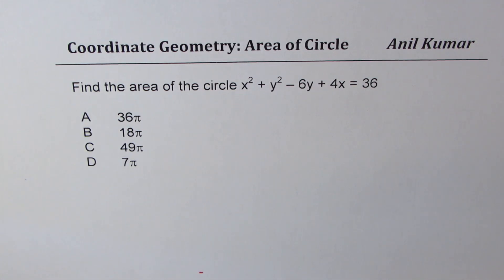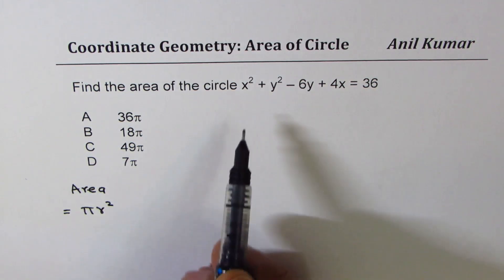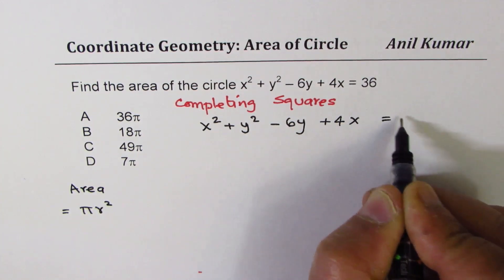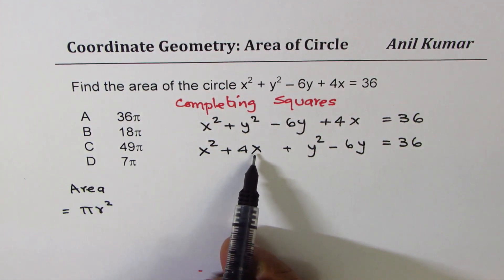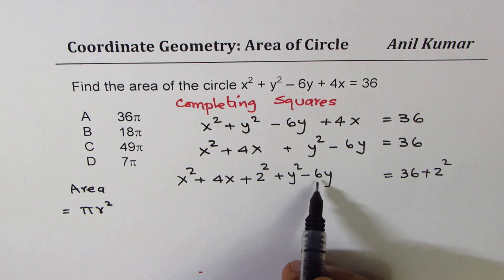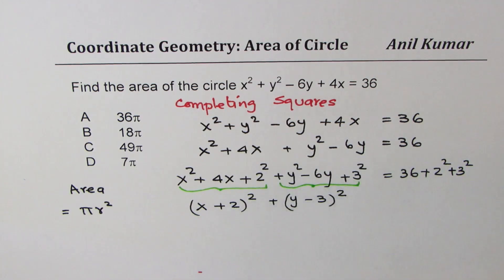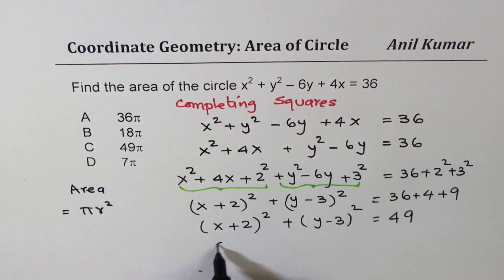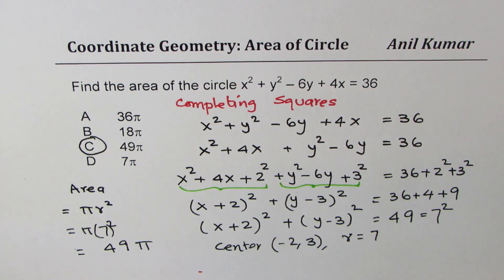Area of Transformed Circle with Completing Squares SAT | ACT -GCSE-EDEXCEL-SAT